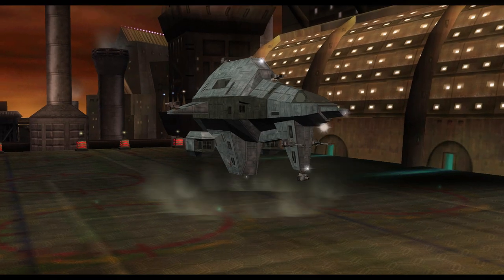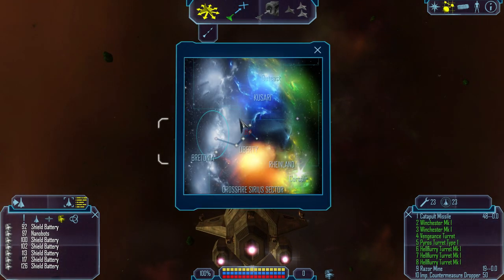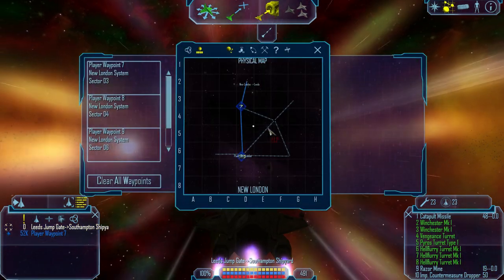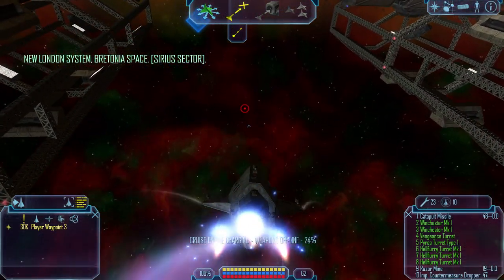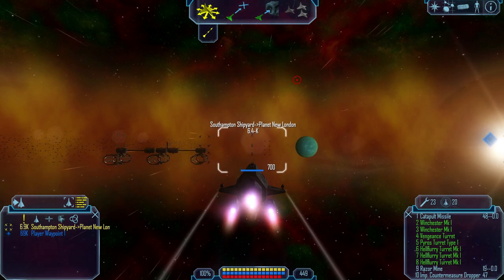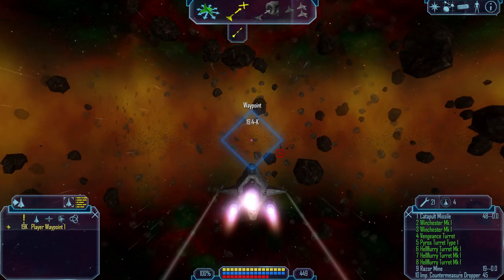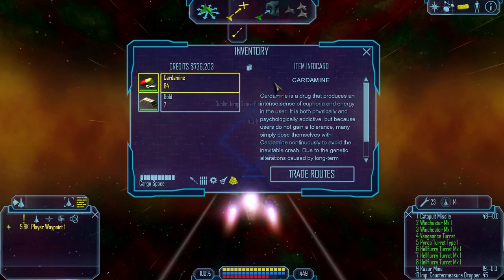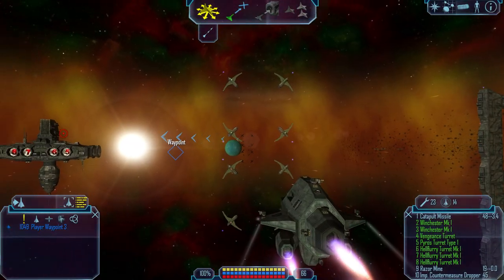Let's Play Freelancer - Part 9 [CROSSFIRE MOD]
This LP is continuing after some thinking from me